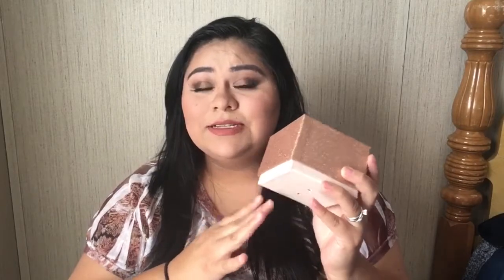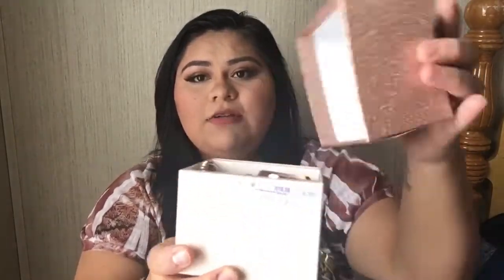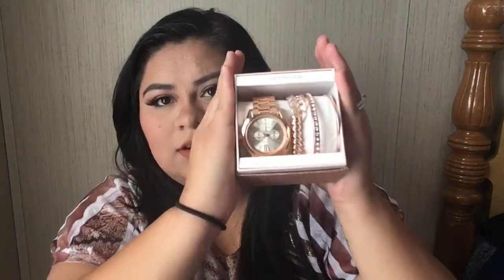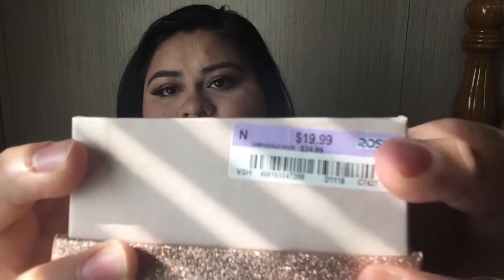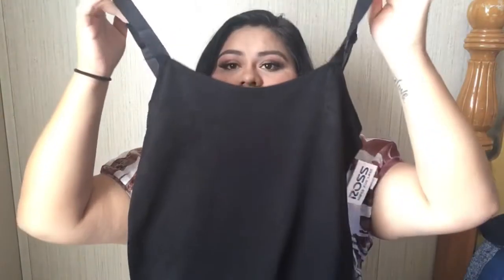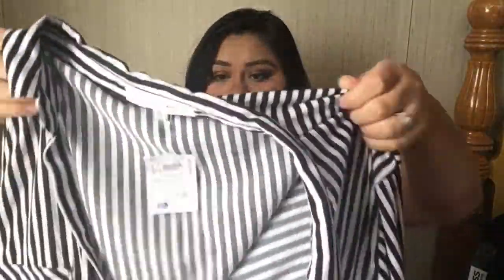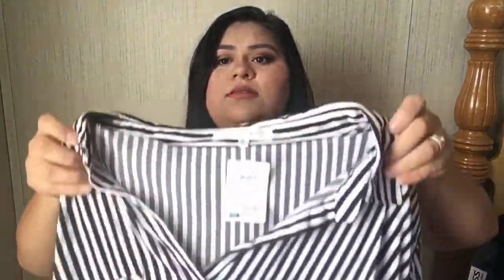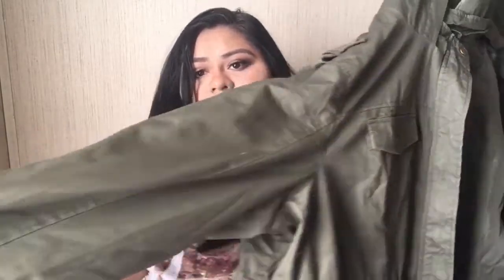ROSS HAUL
Hey loves welcome back or if your new, HI my name is Mari! Today I shared a few items that I picked up at Ross! I found great deals and decided to share them with you all.
Also give this video a 👍🏼 if you like HAUL VIDOES.